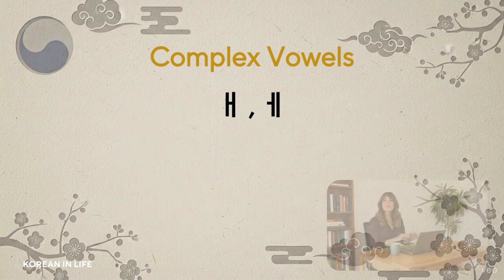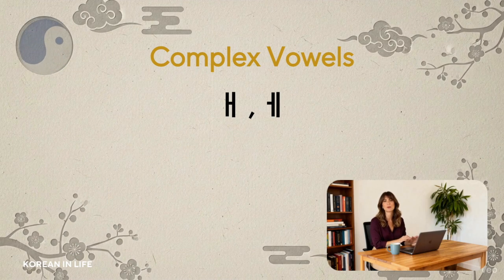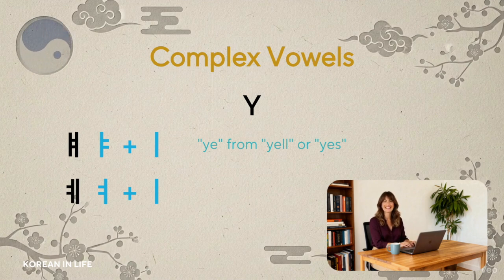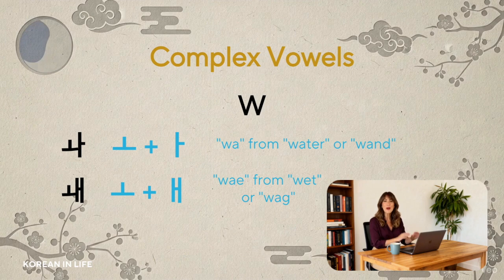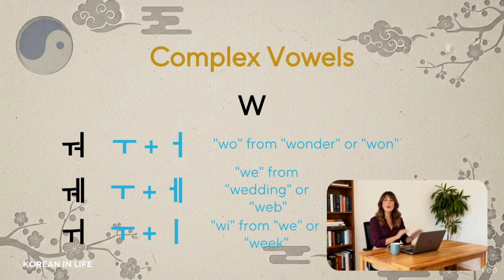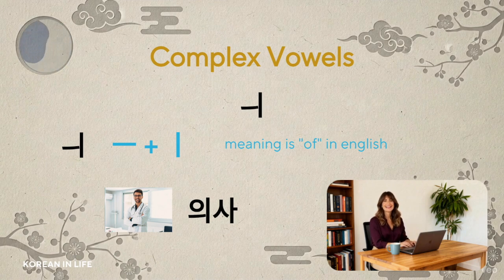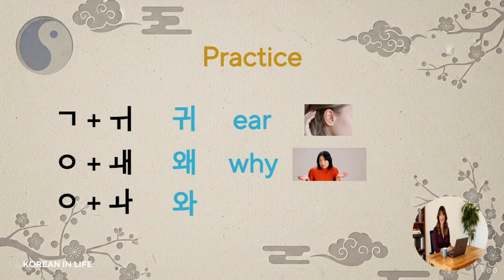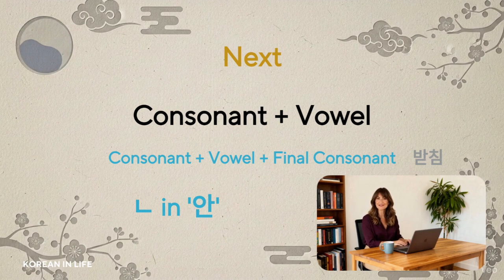Class 3. Learn Korean Hangul: Complex Vowel | Korean Alphabet for Beginners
Hello! I'm Mina, your AI narrator from 'Korean in Life'!

You've mastered the basic consonants and vowels, and now it's time for the final step to reading Hangul! This lesson covers all 11 complex vowels, also known as diphthongs.

These vowels are simply combinations of the basic vowels you already know (like ㅗ + ㅏ = ㅘ). Mastering them will allow you to read 100% of Korean syllables and pronounce common words like "why" (왜), "coffee" (커피), and "doctor" (의사).

In this final alphabet lesson, we will cover ALL 11 complex vowels: ✅ ㅐ (ae) ✅ ㅒ (yae) ✅ ㅔ (e) ✅ ㅖ (ye) ✅ ㅘ (wa) ✅ ㅙ (wae) ✅ ㅚ (oe) ✅ ㅝ (wo) ✅ ㅞ (we) ✅ ㅟ (wi) ✅ ㅢ (ui)

For each vowel, you will learn:

Which basic vowels are combined to make the sound.

Simple tips for correct pronunciation (we'll help you with ㅐ vs ㅔ!).

How to recognize and read them fluently.

This is the lesson that makes you a true Hangul reader!

You are now ready to move on to reading your first real K-Life words and sentences! ➡️ Ready to practice your new skills? Download the 'Korean in Life' app to test your pronunciation of these complex vowels and use them in our AI role-play scenarios today!